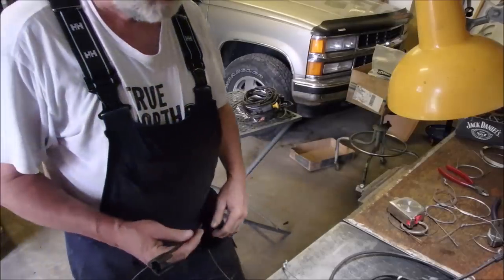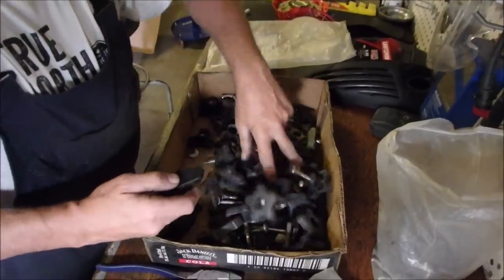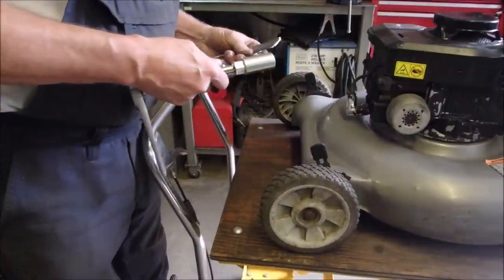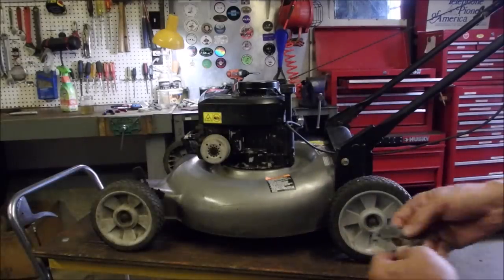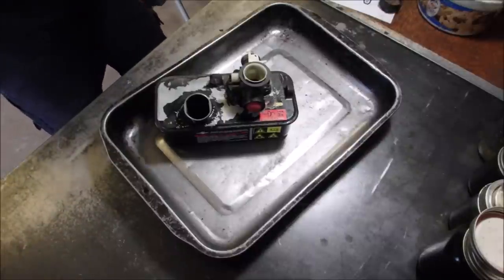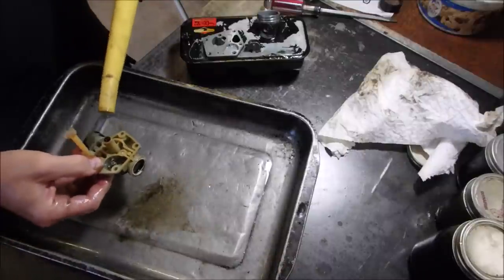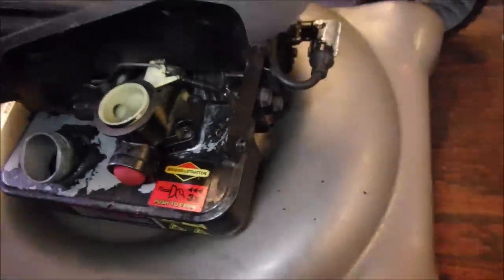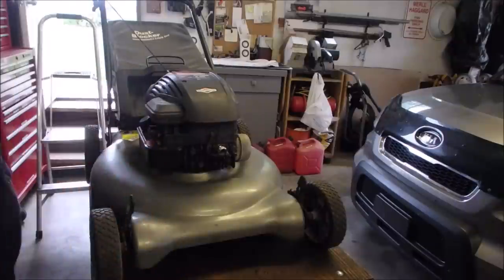Murray Craftsman Mower Needs Everything Pt 2